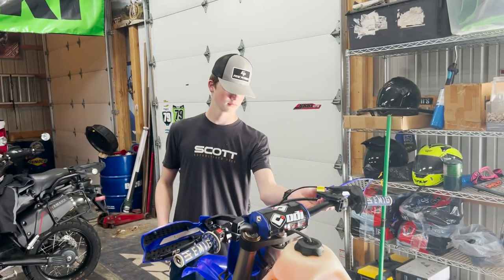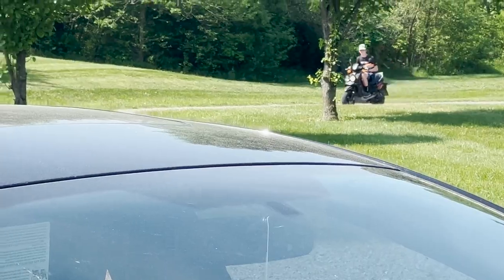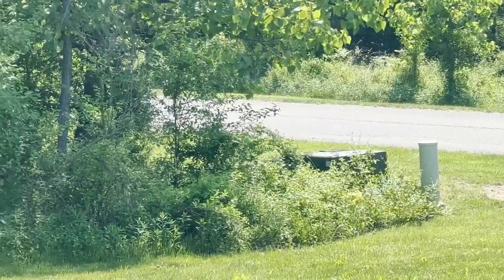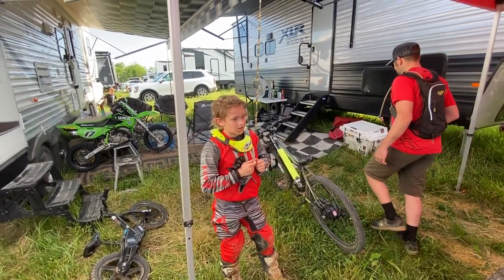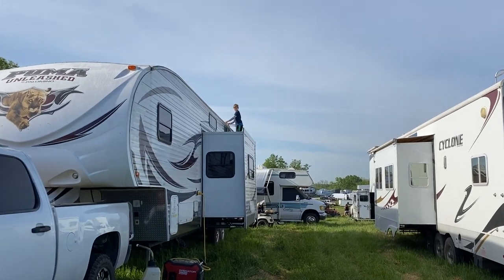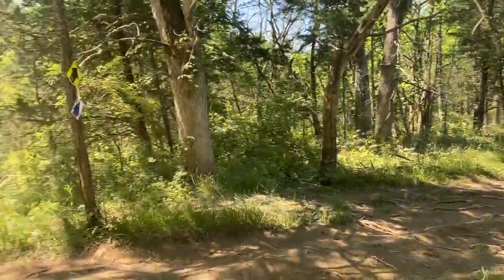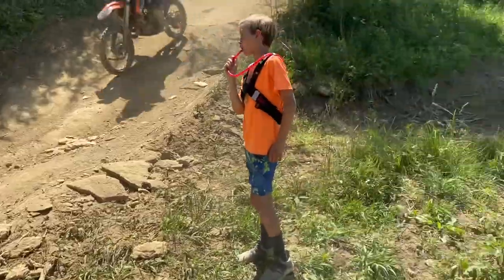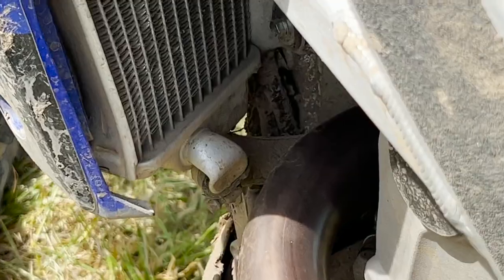IXCR King of the Mountain VLOG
It was a dry dusty weekend but the weather was great.